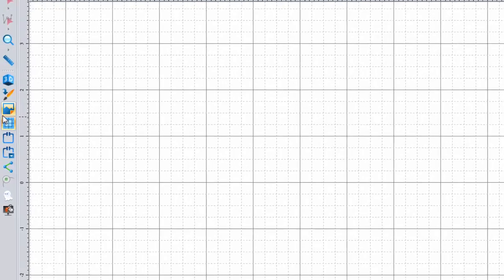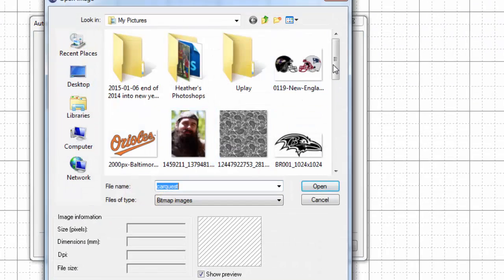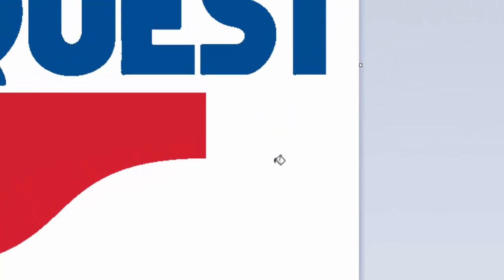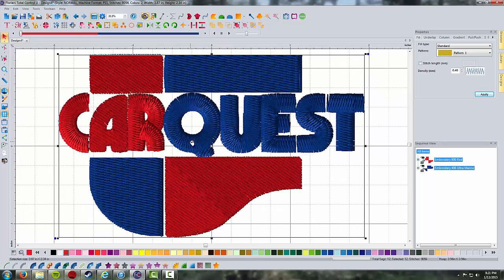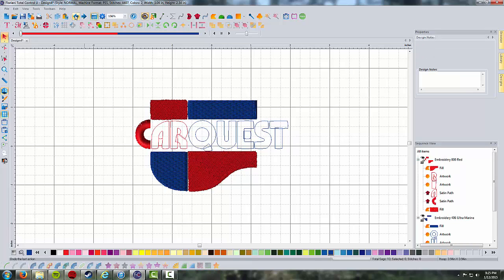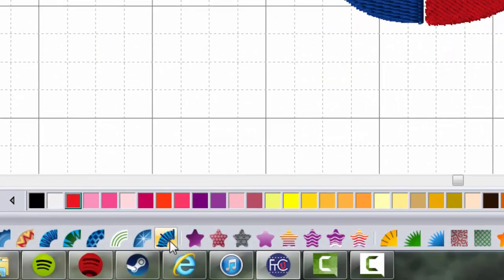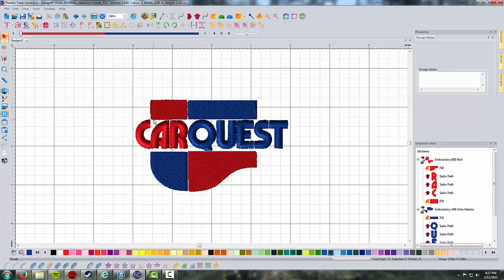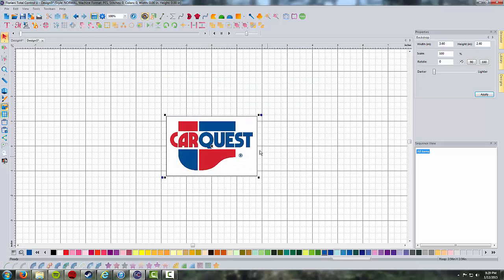Floriani Viewer Mailbag Special - Digitizing a Logo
This video is for Michelle. I digitize a logo, both using the auto digitizer and from a backdrop and use a variety of artwork tools to do it.